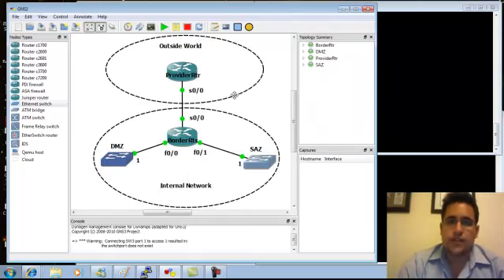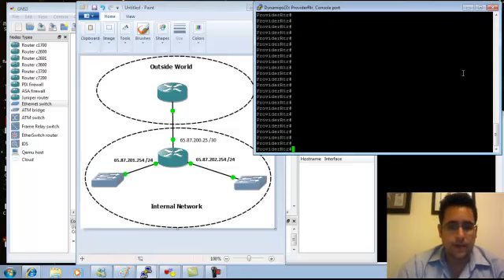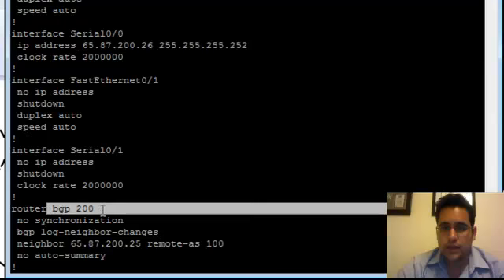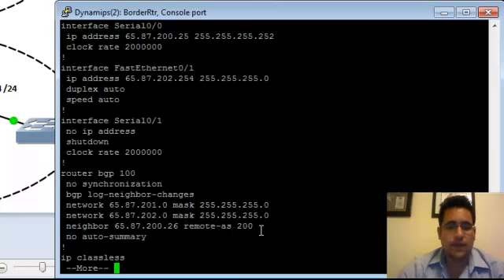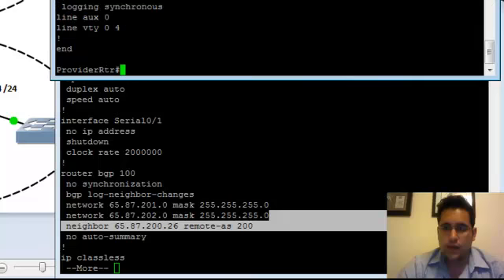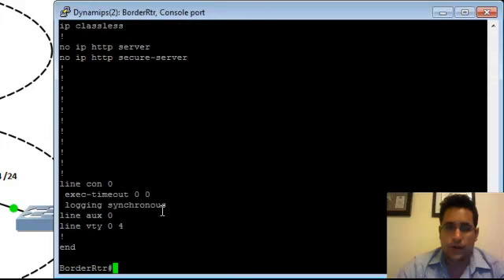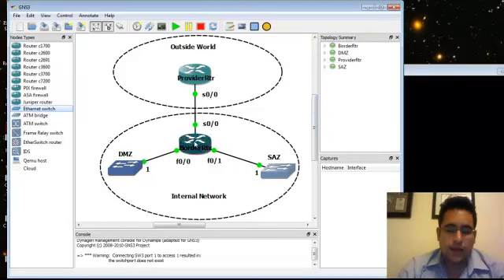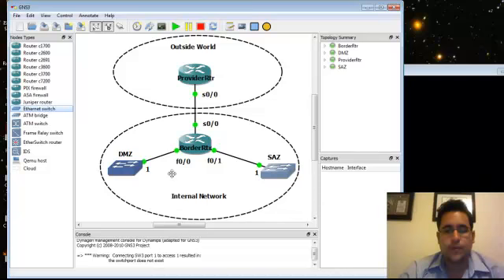Cisco ACL - Part I (Intro)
Setting the stage for the basic ACL configuration.  Explaining the environment and ACL basics before actually configuring.